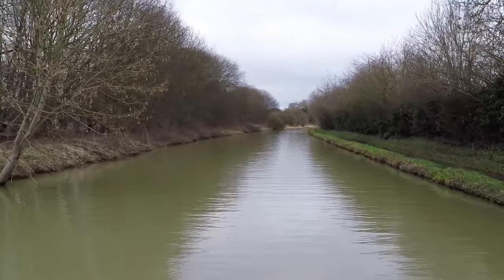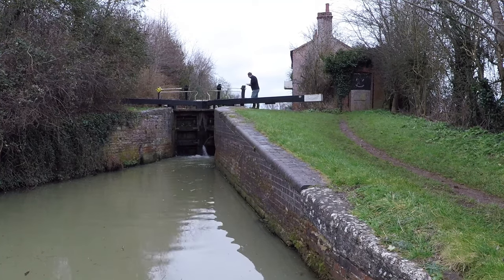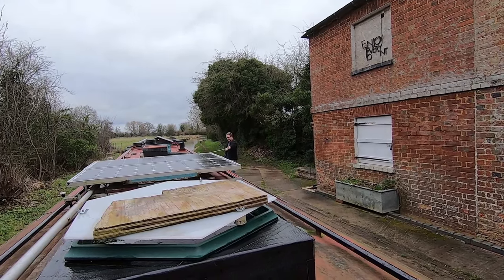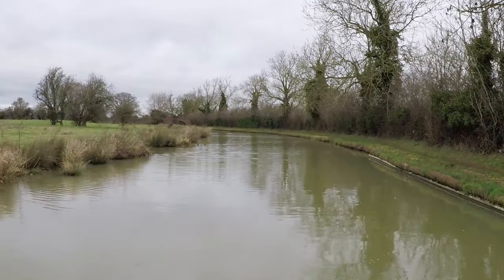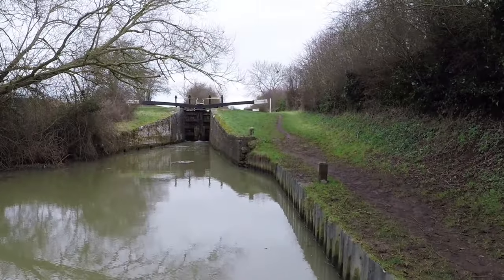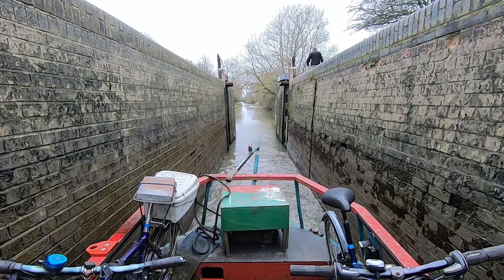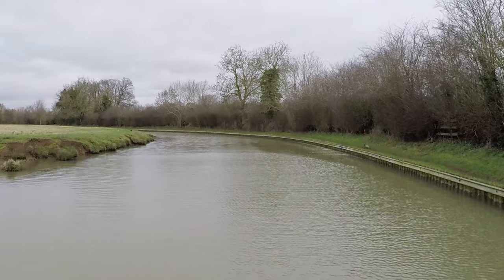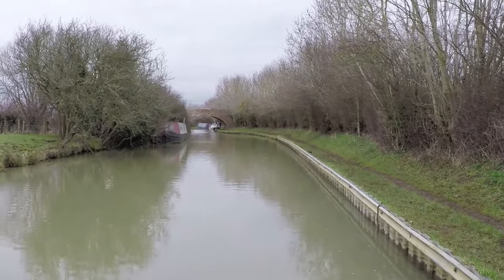Narrowboat Journeys: Bourton lock to near Cropredy, Oxford Canal.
Bourton lock to near Cropredy, Oxford Canal. On the way I go through Bourton lock and Slat Mill Lock.

Cameras used (not sponsored): Bow camera is a GoPro Hero 5 Black, Stern camera is a Gopro Hero 7 Black. The sound was recorded with a stereo binaural microphone and an Olympus DM670 recorder. Listen through headphones for a natural stereo surround effect.